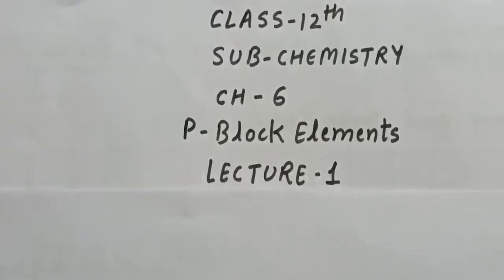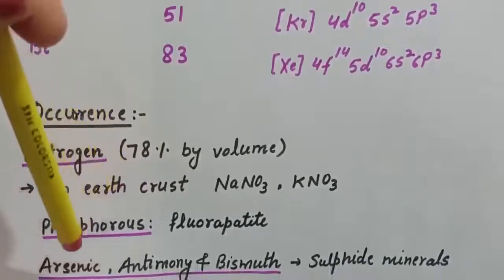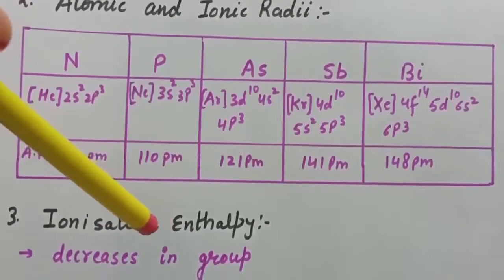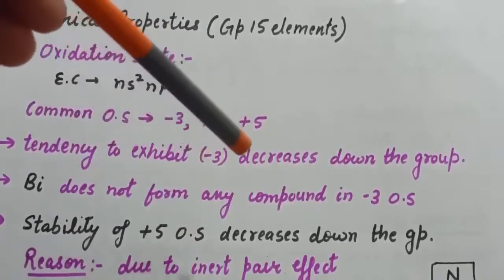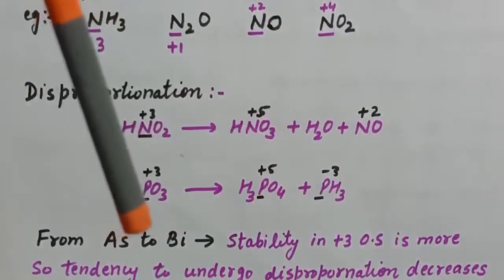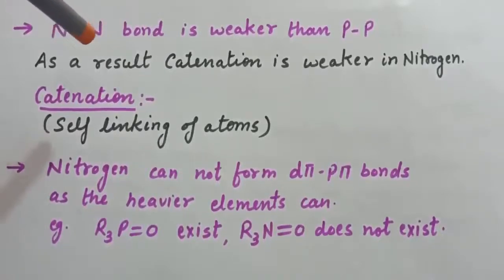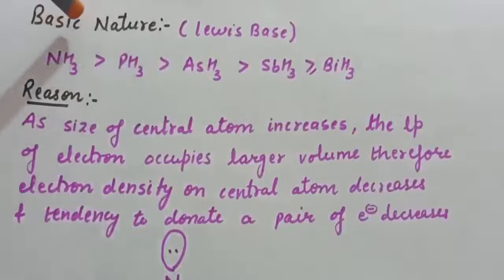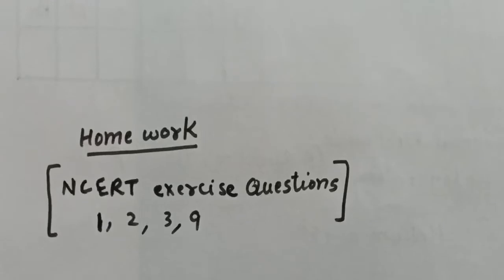Class -12th, Chemistry, CH- 6, Block Elements, Lecture- 1